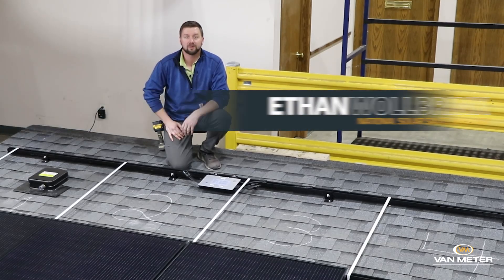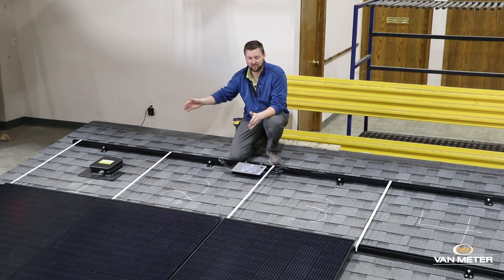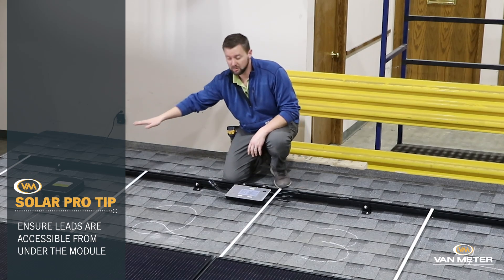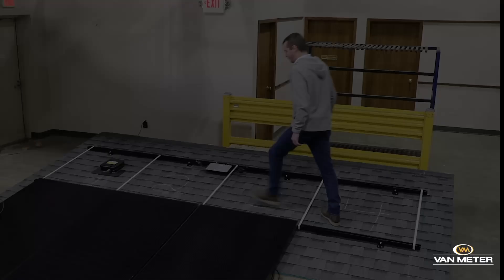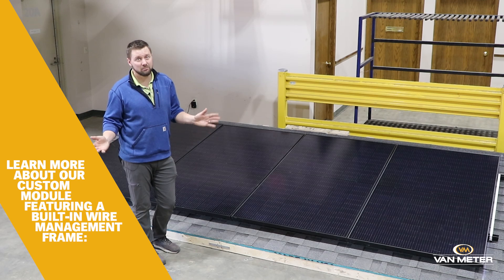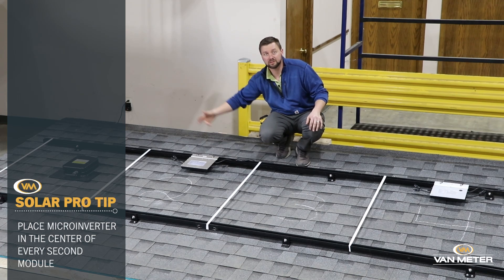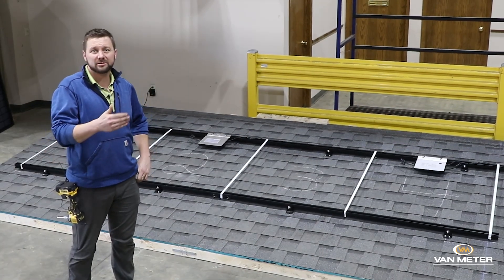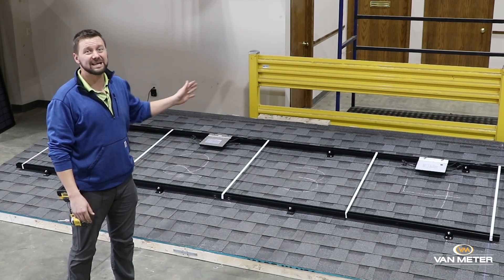How to Place 2-in-1 and 4-in-1 Solar Microinverters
Watch Van Meter's National Solar Sales Manager Ethan Wollbrink show you the most efficient placement for Hoymiles 2-in-1 and 4-in-1 solar microinverters.

Chapters:
00:00 Intro
00:53 Placement of 4-in-1 Microinverter
03:47 Placement of 2-in-1 Microinverter
04:20 Conclusion and Cost Savings